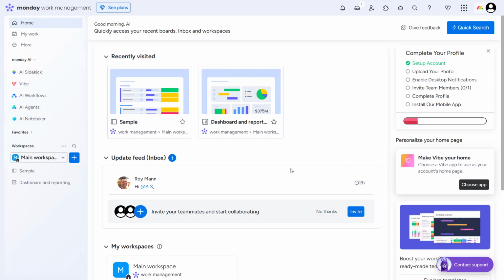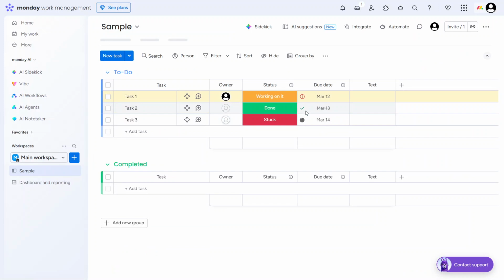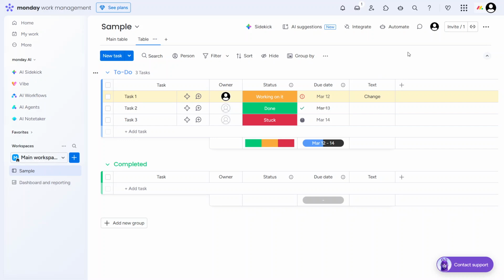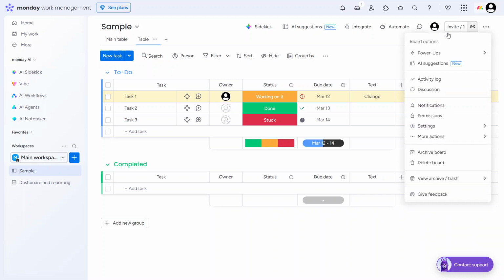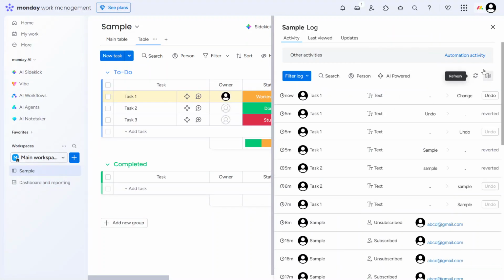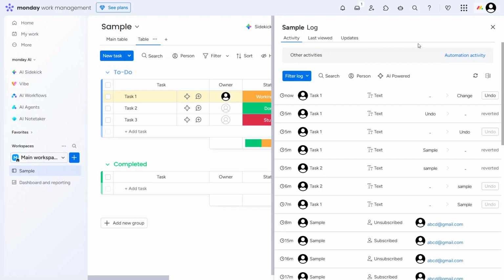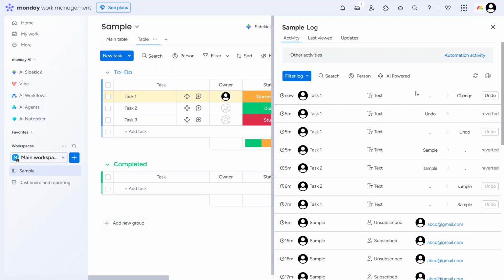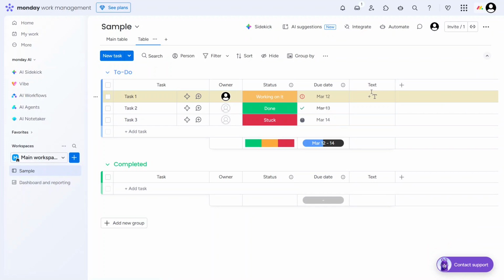How To Undo Monday.com (2026) | Board Changes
In this video, you’ll learn How to undo monday.com actions step-by-step, so you can quickly fix mistakes in your boards. We cover the latest, correct method to reverse changes using monday.com’s current interface, so you’re not relying on outdated tricks. You’ll see how to undo deleted items, revert status changes, restore columns, and use activity logs to roll back recent edits safely. We also explain what you can and can’t recover, and how to prevent data loss in the future with simple settings and workflows. Whether you’re new to monday.com or cleaning up a complex workspace, follow along on-screen and pause as needed. By the end, you’ll feel confident correcting errors without breaking your projects.